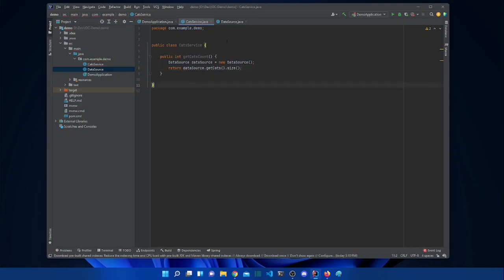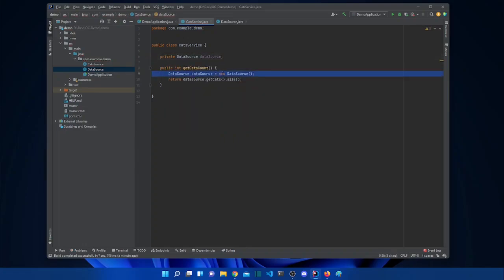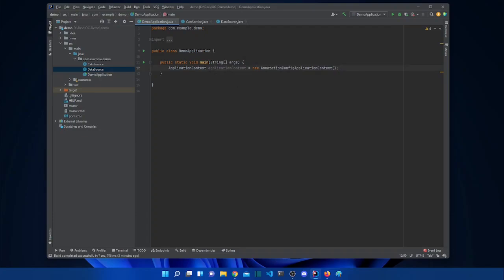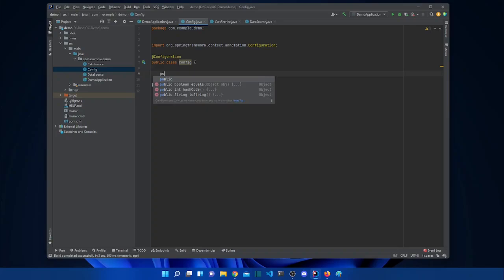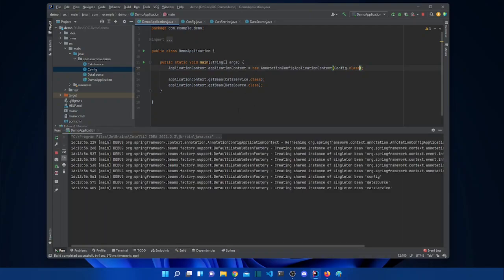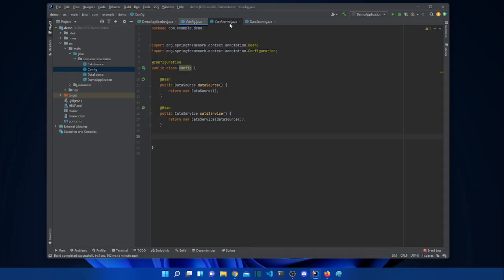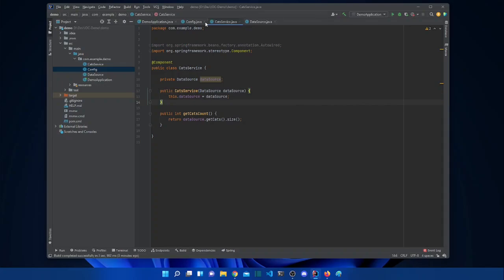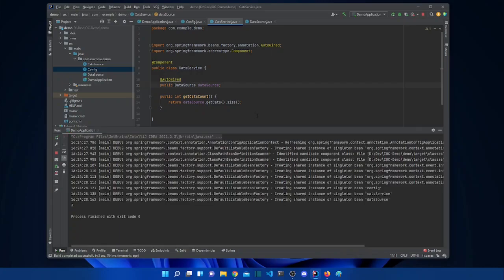How dependency Injection works in depth (Java - Spring)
Dependency Injection depth explanation (Java - Spring)